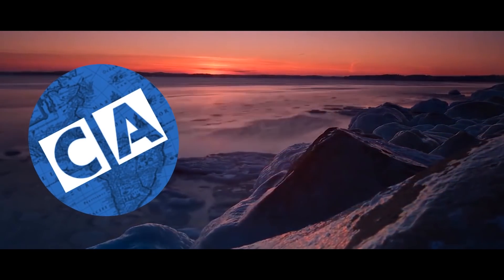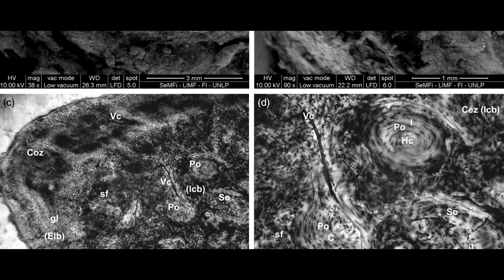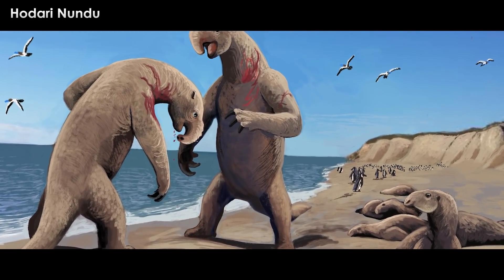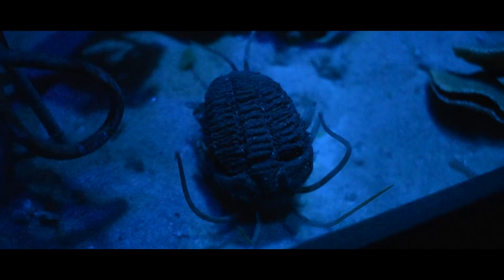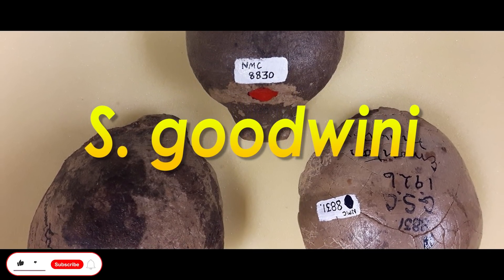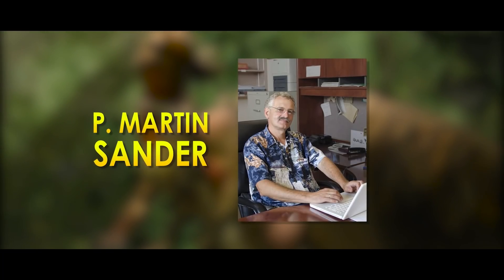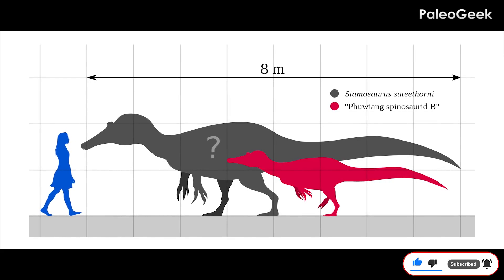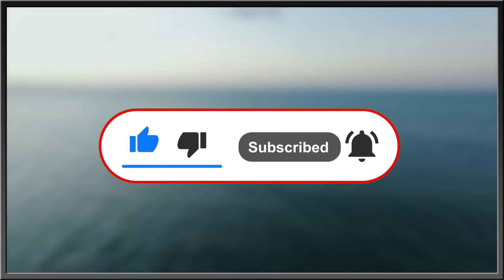Paleo Rewind 2021 - February PT 1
January - Dec 20th

February - Dec 21st
EDGE

E.D.G.E.

Art in Thumbnail belongs to - Joschua Knuppe, Tuomas Koivurrine, etc.